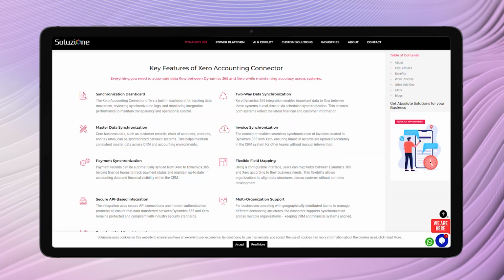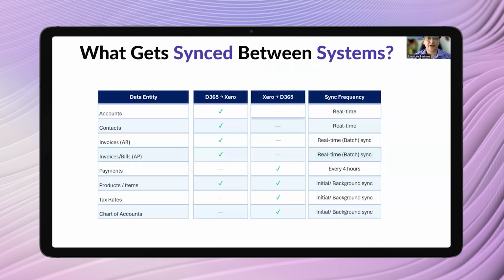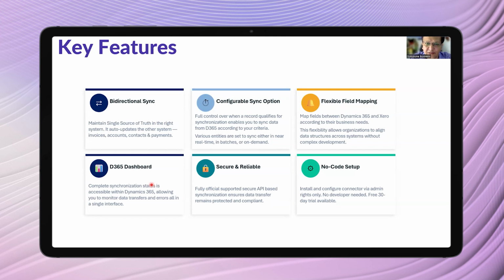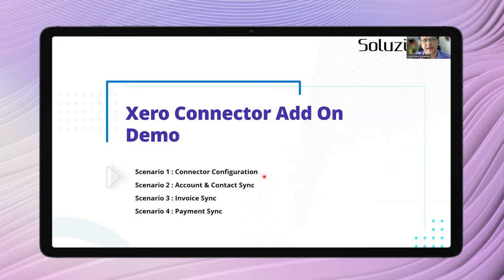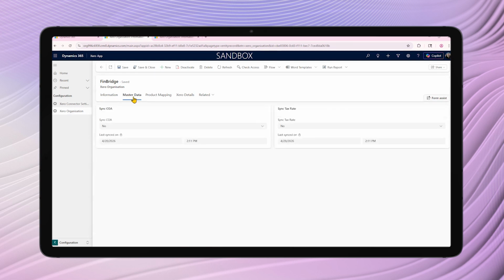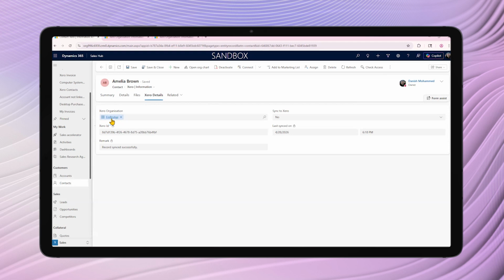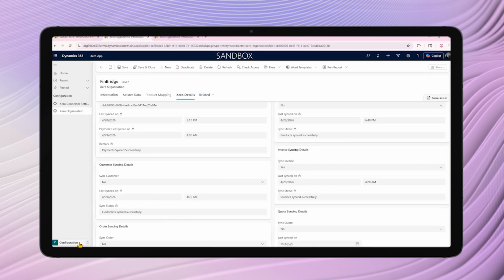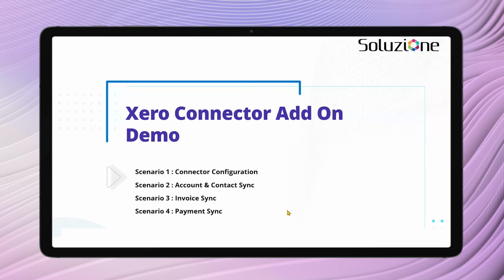How to Integrate Xero with Dynamics 365 CRM (No Coding Required)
If you're using Dynamics 365 CRM and Xero separately, you're probably dealing with manual updates, duplicate data entry, and mismatched reports more often than you'd like.

In this session, we walk through how teams are solving this by connecting both systems—so data flows automatically instead of being managed manually.

This isn’t just a feature walkthrough. It’s a practical look at:
• How the integration actually works
• What changes in day-to-day workflows
• Where teams typically face issues
• And how those gaps can be fixed

We also cover the setup flow—from connecting Dynamics 365 to Xero, configuring sync, and managing real-time updates across systems.

🔹 What you’ll see in this video:

• Real-time data synchronization between Dynamics 365 & Xero
• Invoice, contact, and payment sync
• Workflow setup (step-by-step)
• Business impact (time saved, fewer errors, better visibility)

👨‍💼 Speaker:

Nikhil Gahlot
Chief Technology Officer, Soluzione